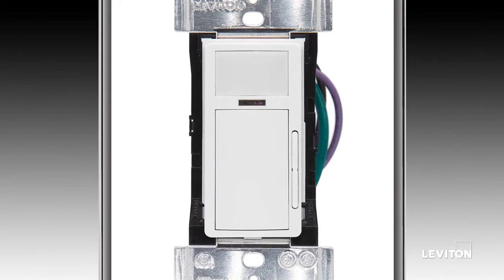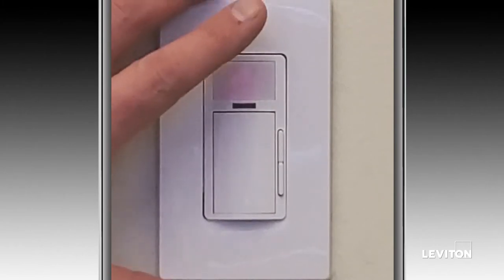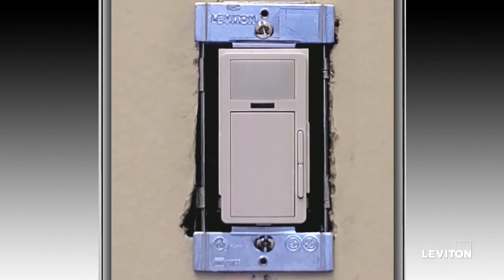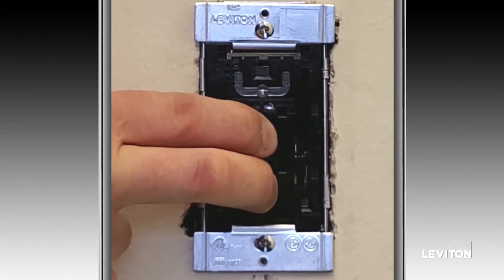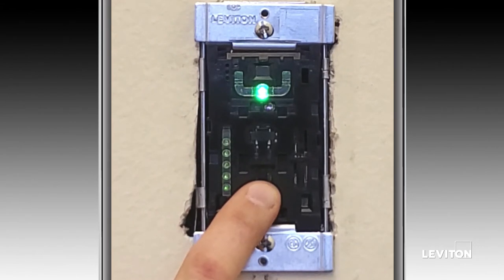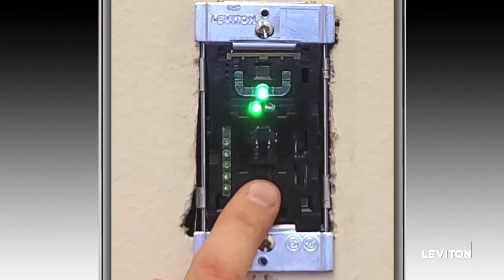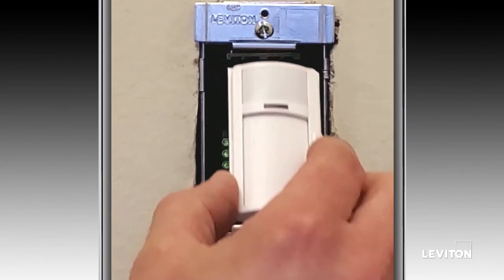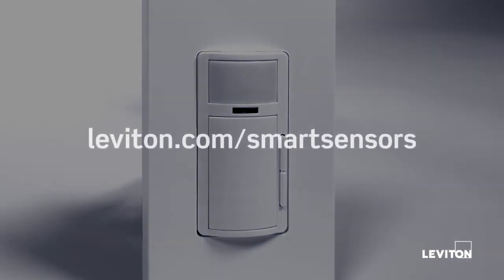Smart Wallbox Sensor—Pushbutton Programming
Modernize your space and simplify energy savings with a solution that combines occupancy/vacancy sensing with 0-10V dimming or ON/OFF switching control.

Smart Wallbox Sensors offer easy programming and configuration. This includes an out-of-the-box default mode for auto-ON/auto-OFF operation with a 10-minute timeout as well as convenient pushbutton programming for common room settings. The Smart Sensor App also allows you to enable and configure additional features. In this video, we’ll show you how to program the device using pushbutton programming.